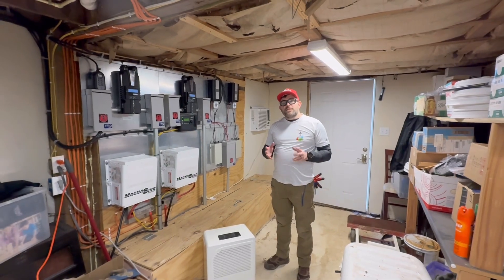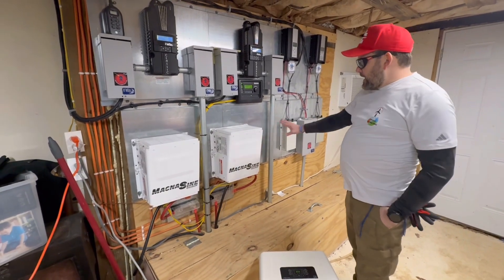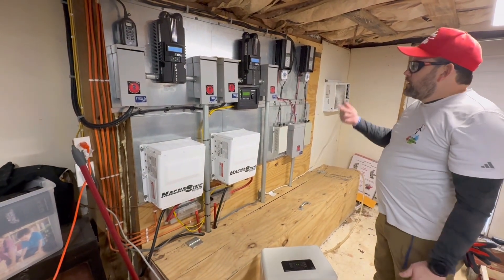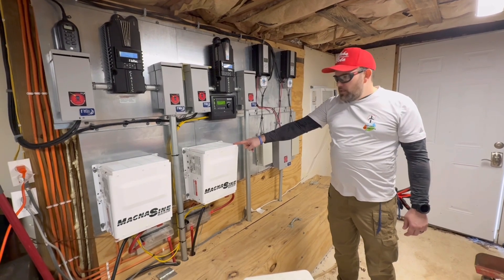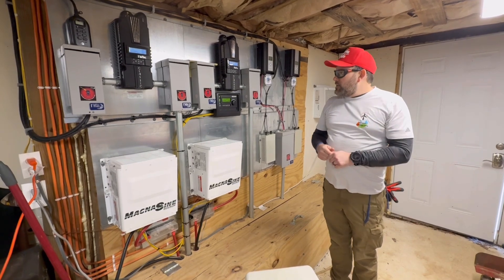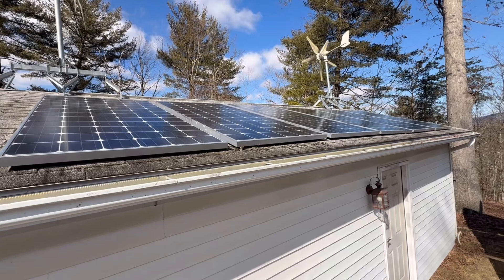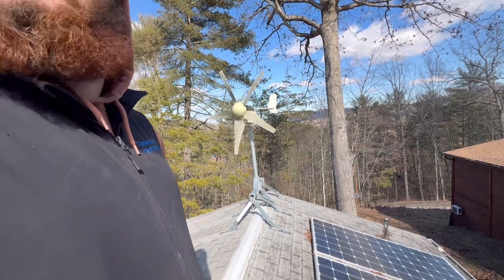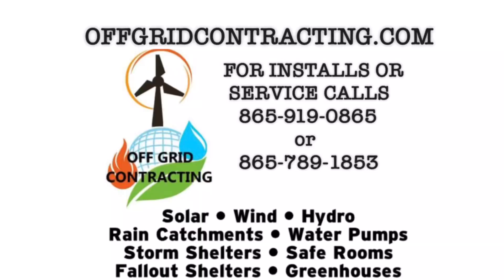10 years later off grid customer still running good and we did a battery change out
Make sure to visit us at offgridcontracting.com if you want to go off grid